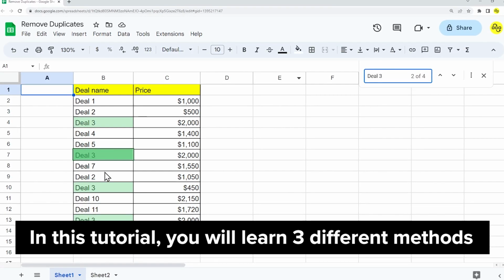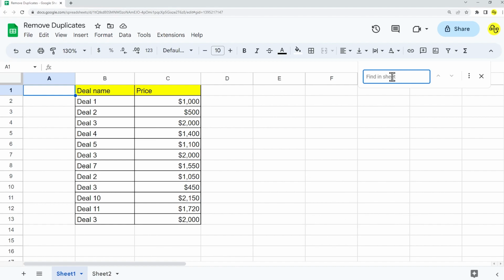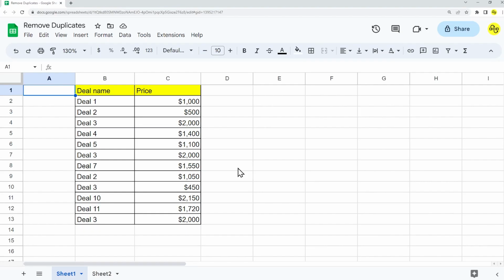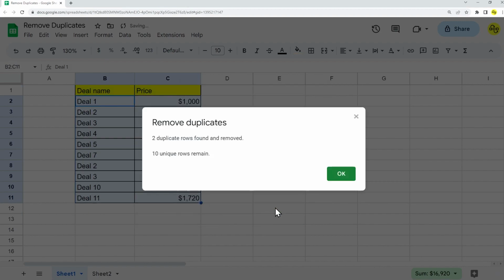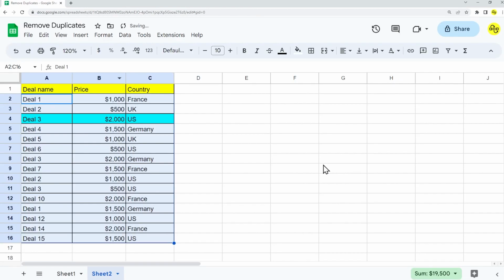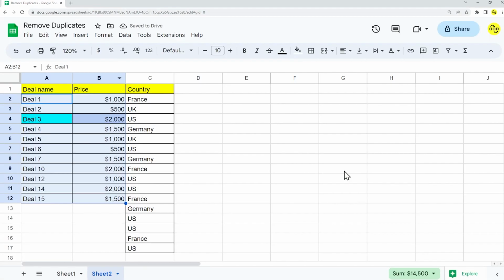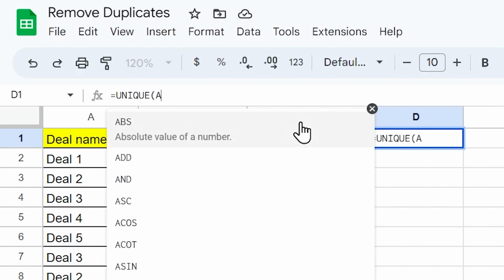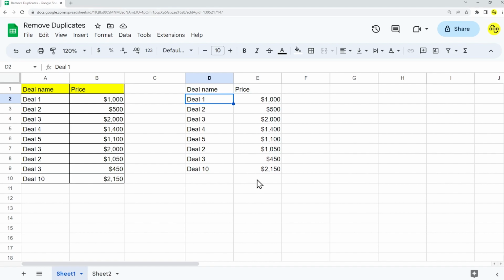How to Find and Remove Duplicates in Google Sheets (3 Ways)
In this step-by-step tutorial, you will learn three different methods to find and remove duplicates in Google Sheets, helping you keep your data clean and organized. These techniques include using the Find in Sheet feature, Remove Duplicates, and the =UNIQUE function. Follow along to optimize your Google Sheets experience and manage your data with ease.

0:00 intro
0:12 METHOD 1: Find in Sheet
0:52 METHOD 2: Remove Duplicates
2:20 METHOD 3: UNIQUE Function
3:40 outro